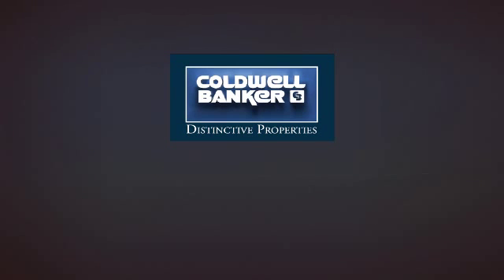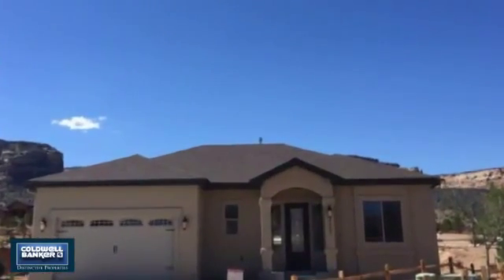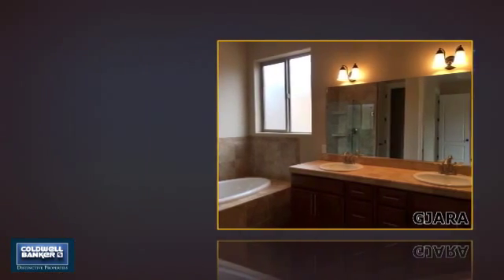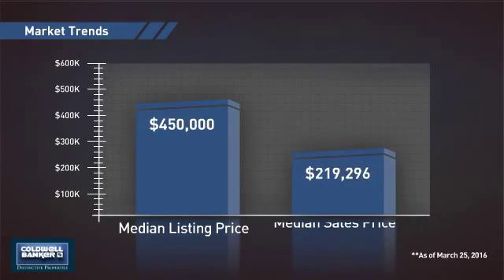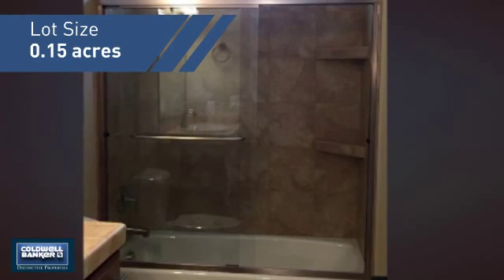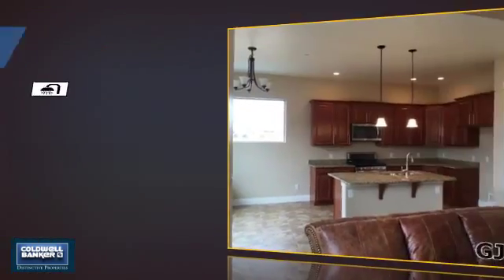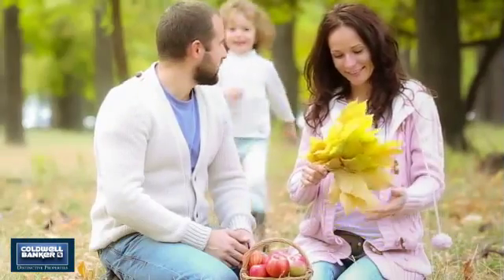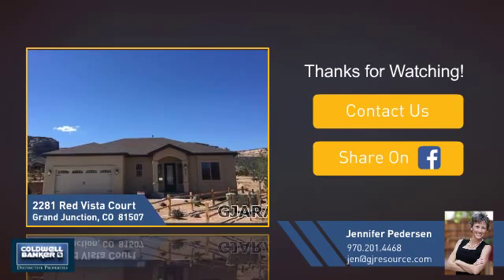Homes for Sale in Grand Junction 2281 Red Vista Court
SELLER OFFERING UP TO $4500 IN CLOSING INCENTIVES! Prefer to spend your time enjoying wonderful views & our great outdoors rather than maintaining a big house or lots of yard? Lock-and-Leave with Limited Maintenance well-describes this home offering two bedrooms, two baths & a two-car garage. Appreciate the bright south facing living area and master suite! Flowing interior spaces are accented by 8' doors, tall ceilings & solid granite kitchen countertops; stainless steel gas range, microwave, dishwasher; detailed trim & cabinet crown molding; well appointed master suite; fire suppression system & living room surround sound. Landscaping is complete! Whether seeking an easy place to maintain or a second home - take a look at this property. Close to downtown GJ, lunch loop, CO National Monument & recreation. All info subject to change/error, buyer to verify all info.